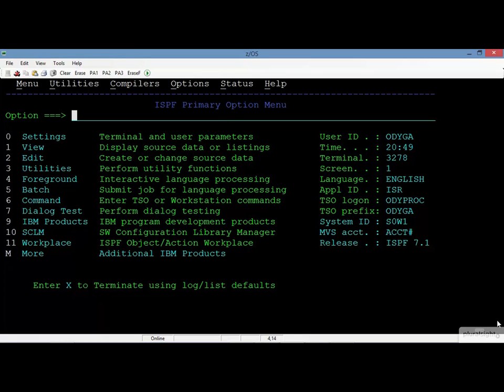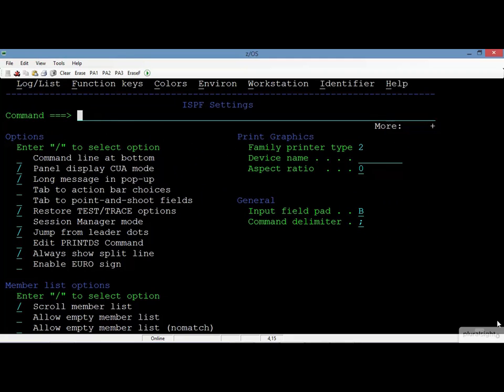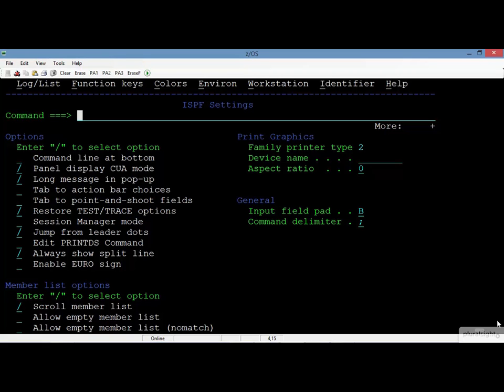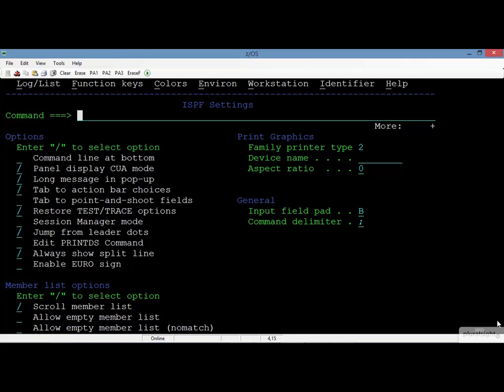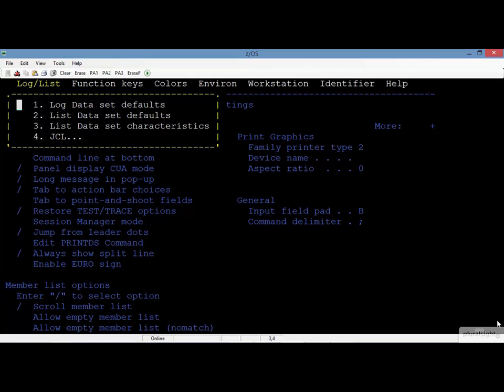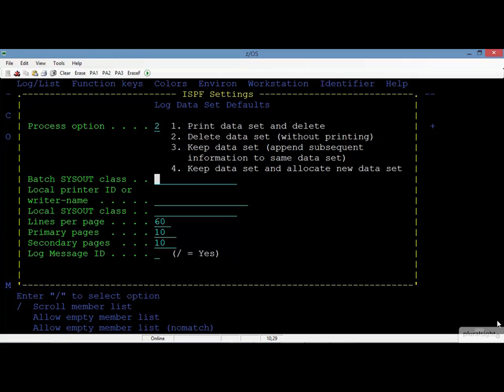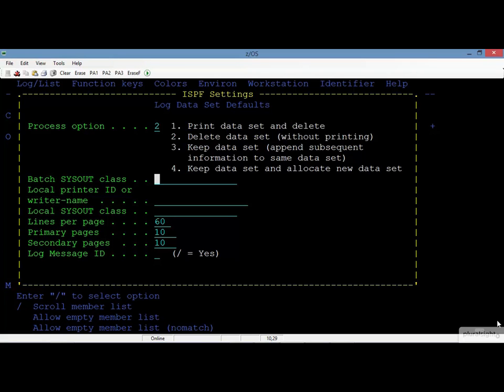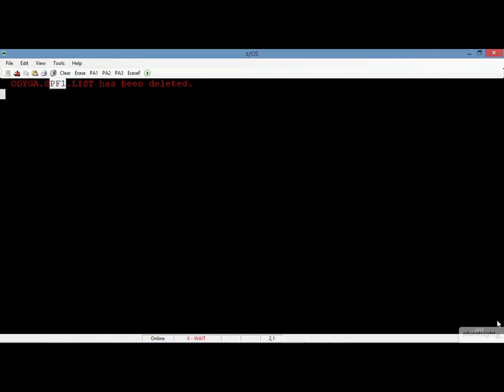02 02 ISPF Settings